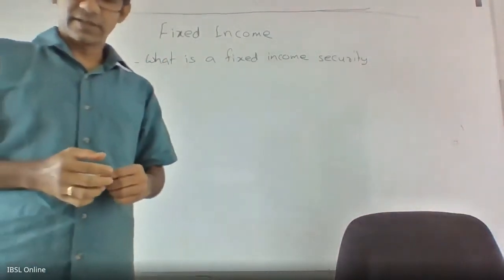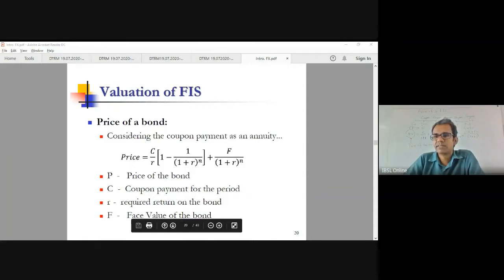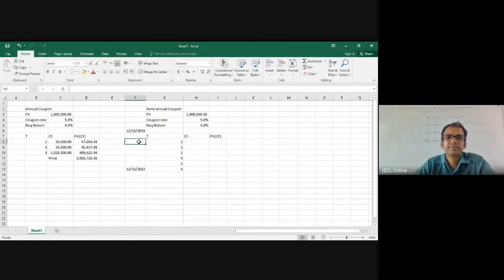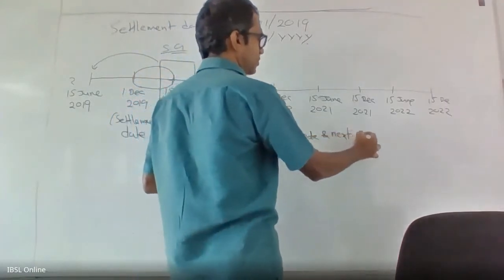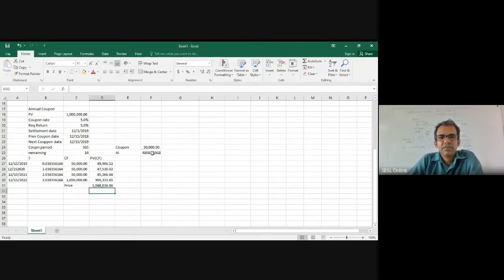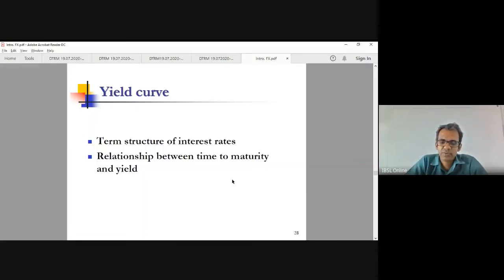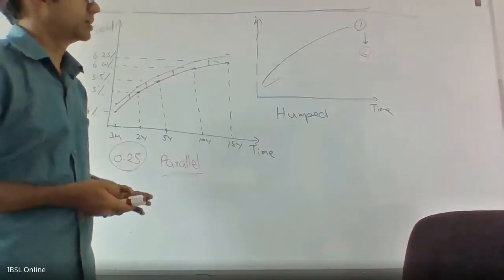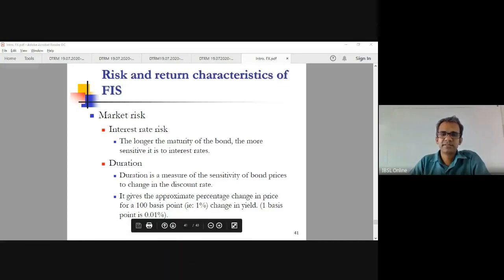DTRM 19 07 2020